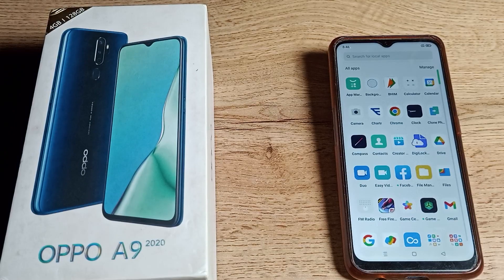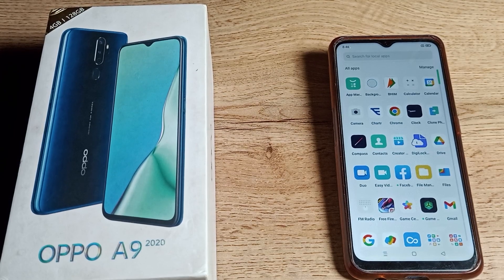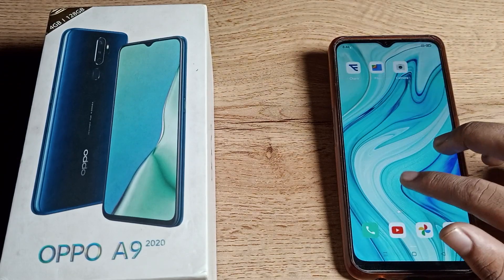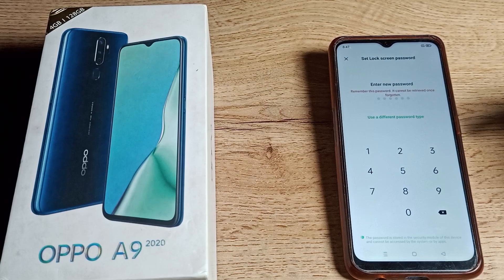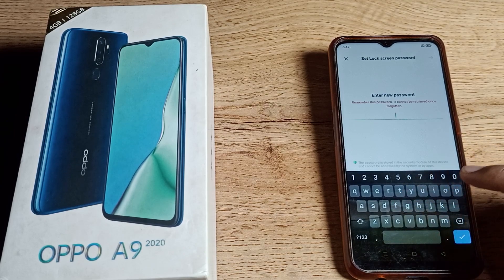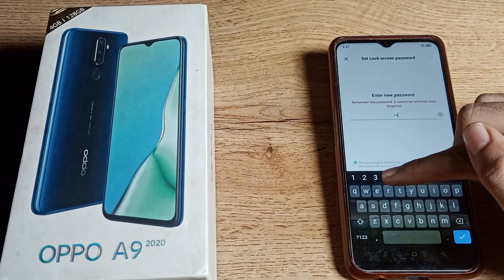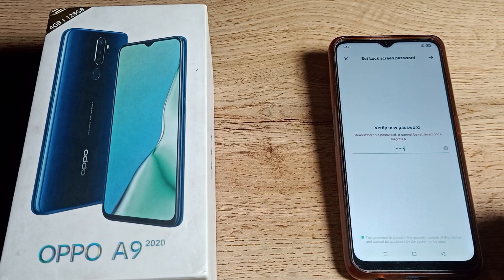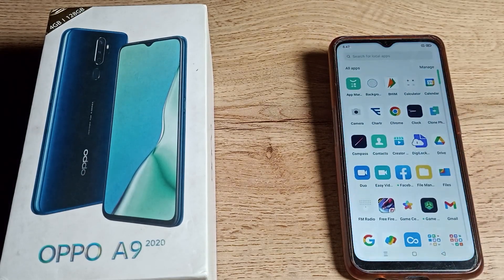How to set Name Password Lock in oppo A9 phone, set name password lock